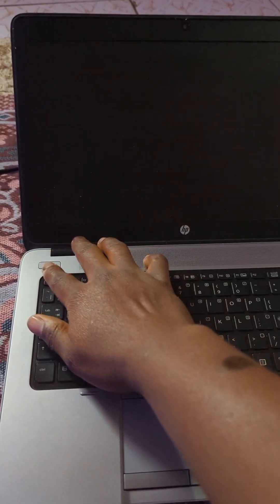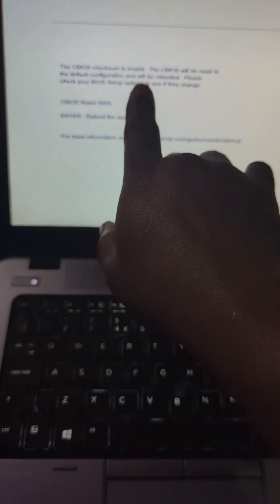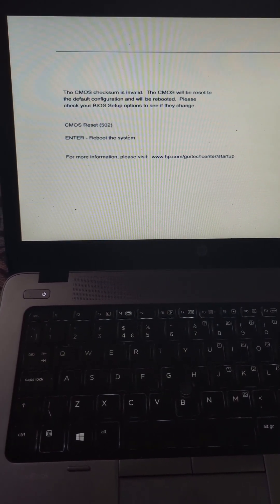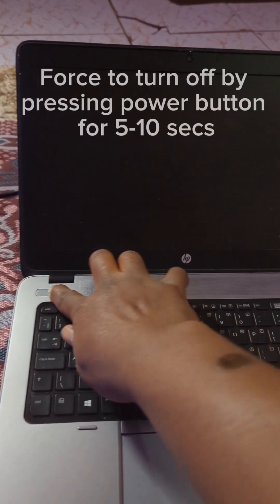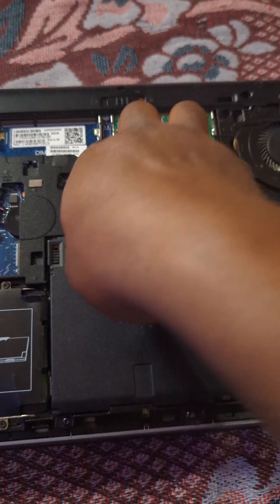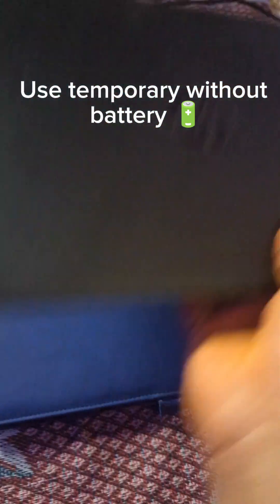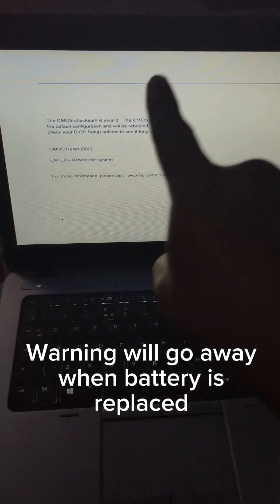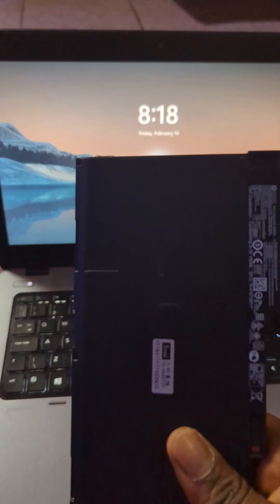How to Fix CMOS Checksum Invalid Error (502) - Reset BIOS to Default Configuration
Stuck with a CMOS Checksum Invalid Error (502)? This quick tutorial shows you how to reset your BIOS to default settings and fix the issue in minutes! Perfect for beginners and tech enthusiasts. 🚀